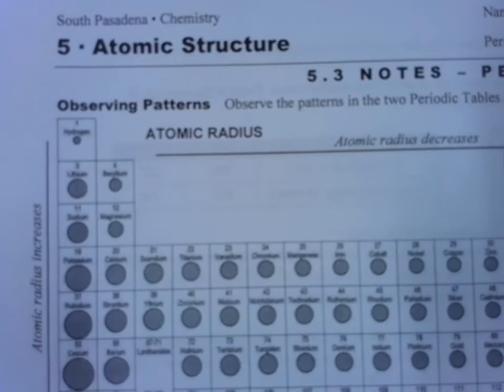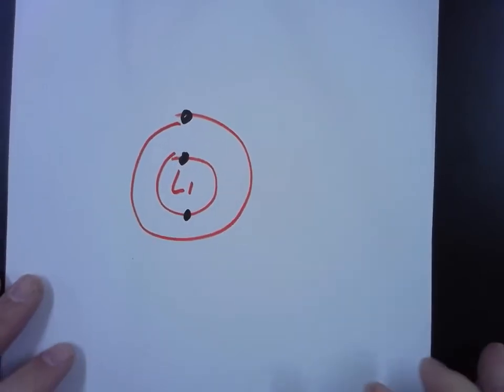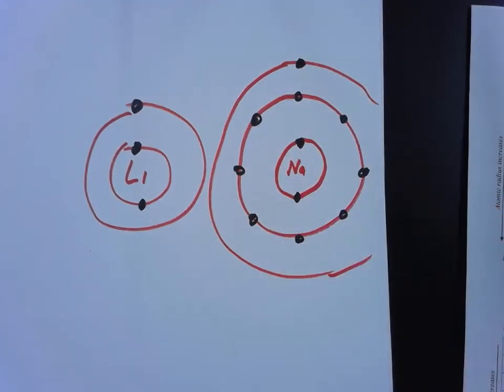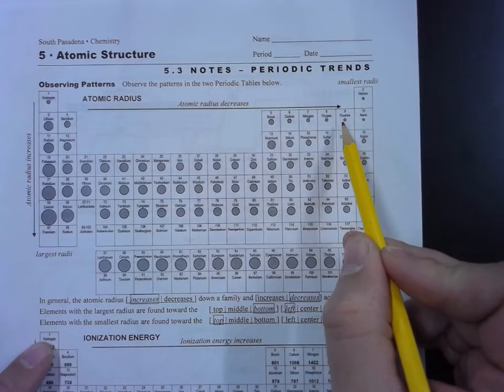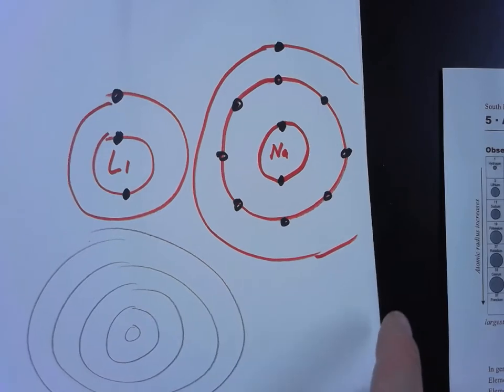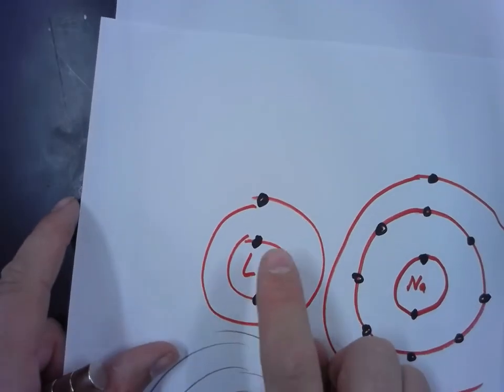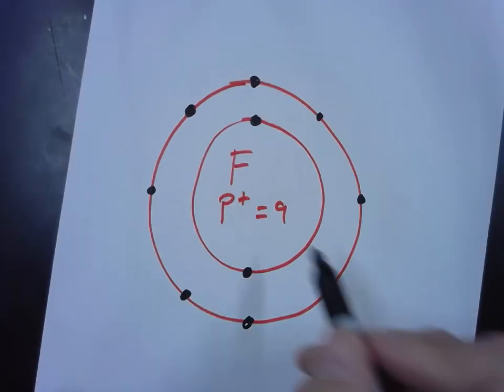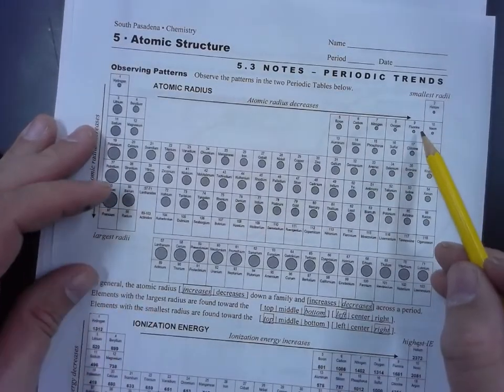notes 5.3 part 1